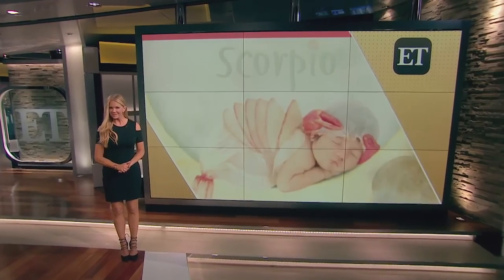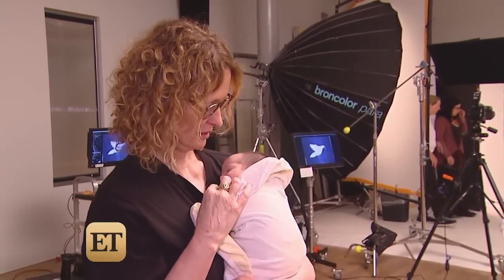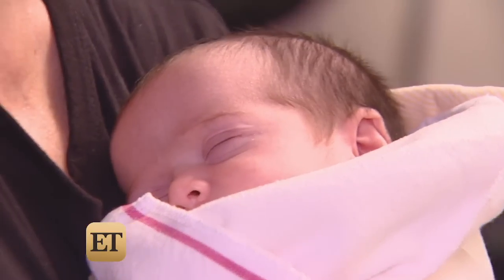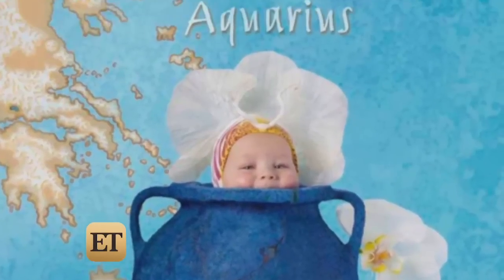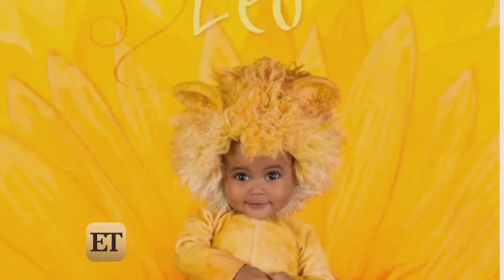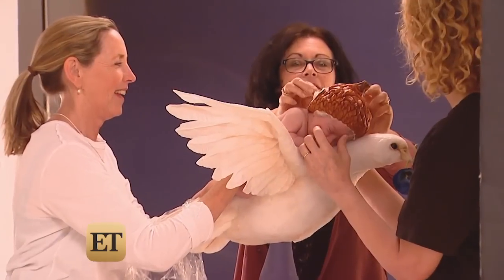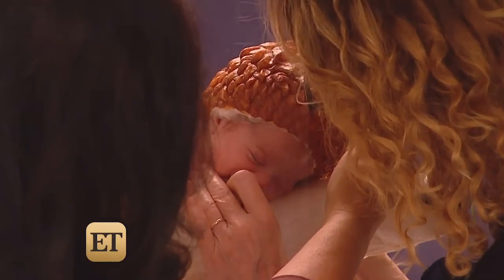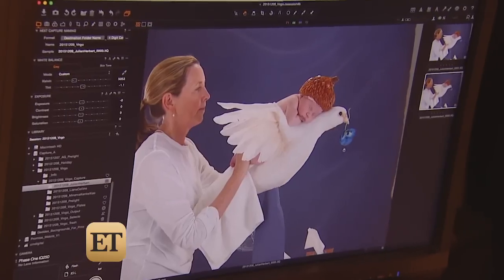EXCLUSIVE: Anne Geddes Reveals How She Gets Babies to Pose in Those Insanely Adorable Positions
The famed photographer has been releasing her popular baby calendars for more than two decades, but she's only now letting cameras capture the behind-the-scenes process.